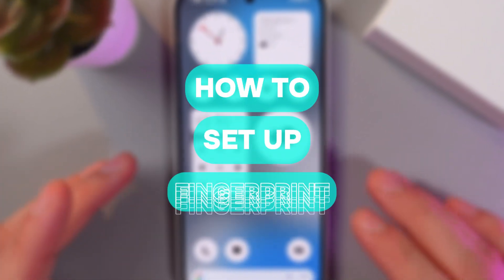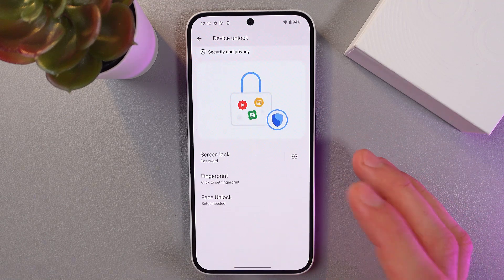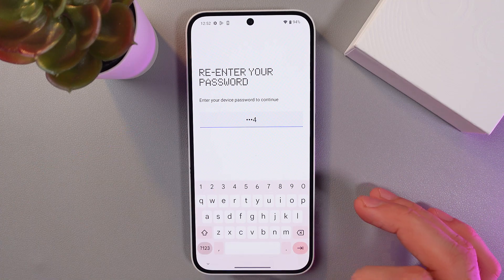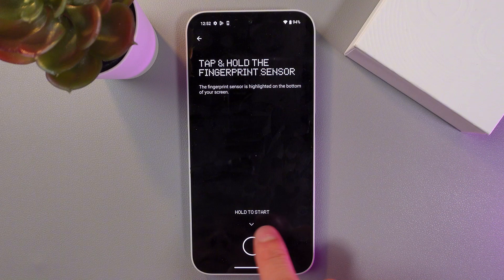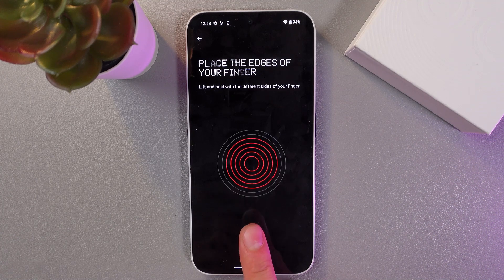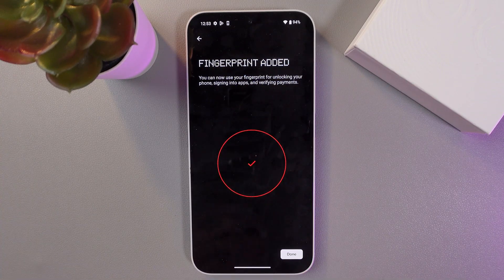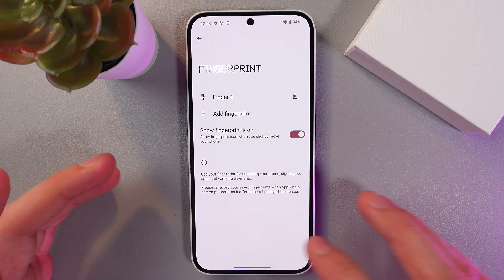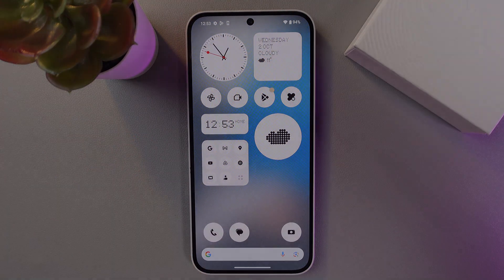How to Set Up Fingerprint on Nothing Phone 2a | Tips, Tricks & Hidden Features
Looking to set up a fingerprint lock on your Nothing Phone 2a for added security? In this step-by-step guide, we walk you through the process of enabling and configuring the fingerprint sensor. You'll learn how to add a new fingerprint, manage your saved fingerprints, and enhance your phone's security. Perfect for keeping your personal data safe while ensuring easy access with just a touch. Watch now to unlock the full potential of your Nothing Phone 2a.